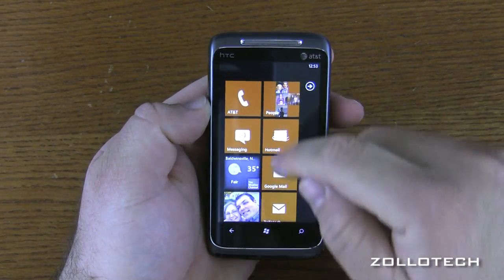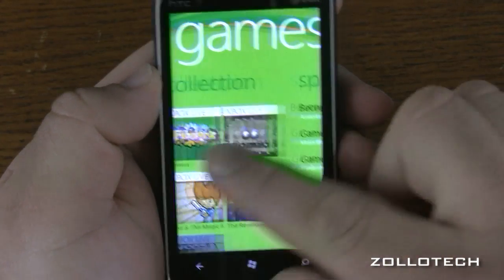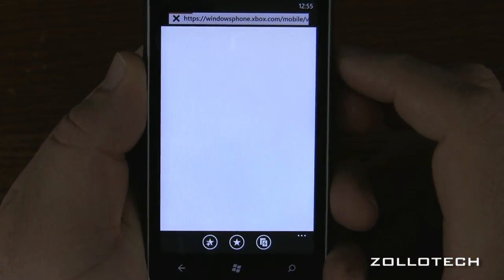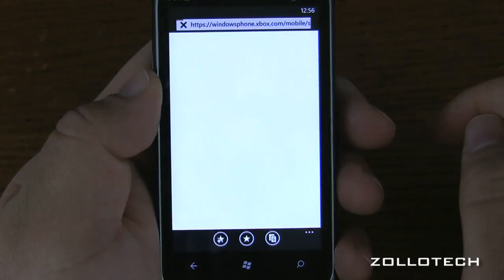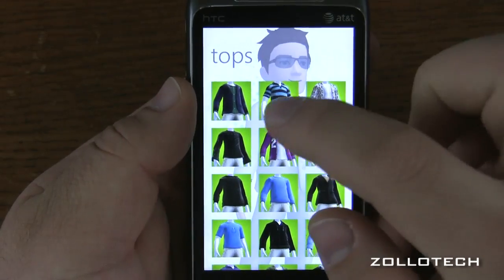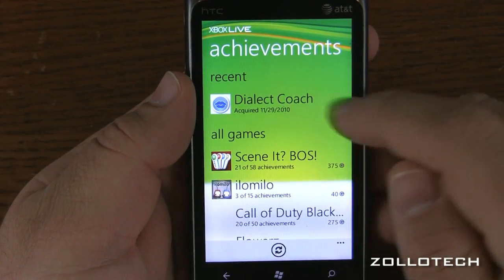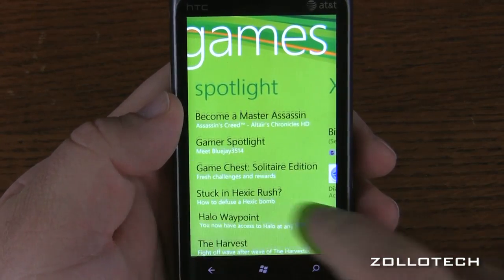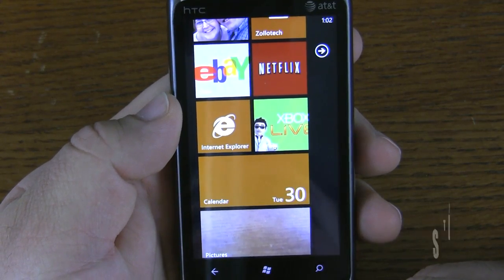Xbox Live on Windows Phone 7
Windows Phone 7 has a great UI, but some of you wanted to see what the Xbox Live experience on the phone is all about.  I take you through a walkthrough of the interface.  Check out the video for all the details.